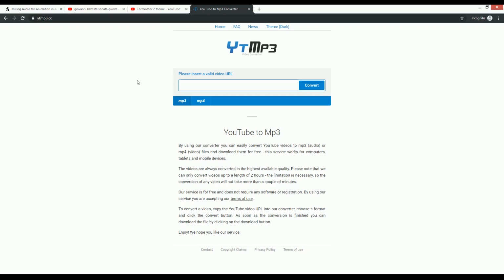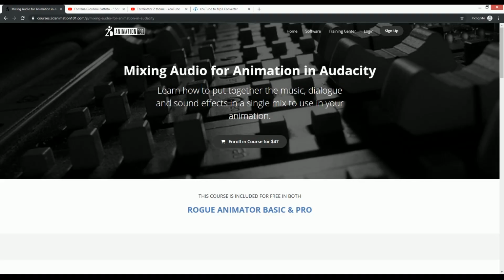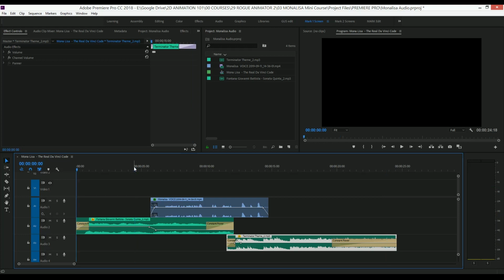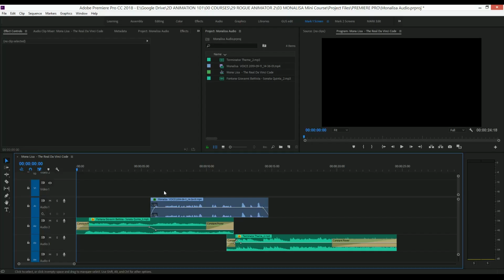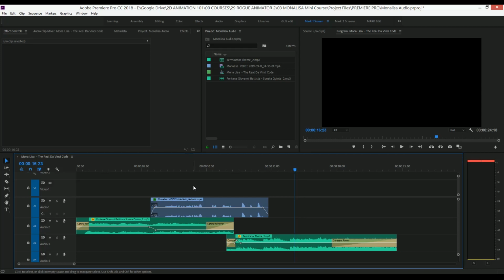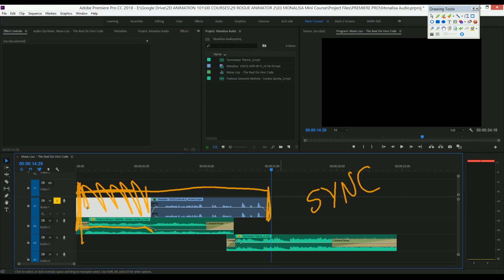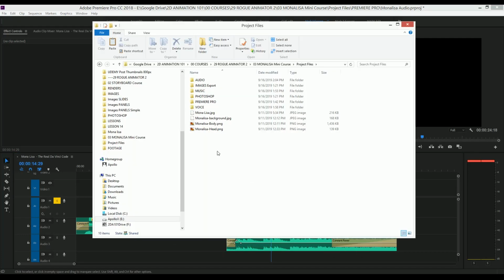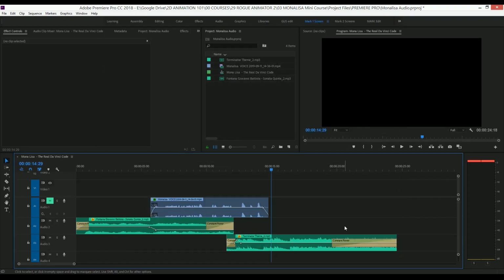2D Animation 101:Master Animation Techniques in Cartoon Animator-08 Producing the Audio